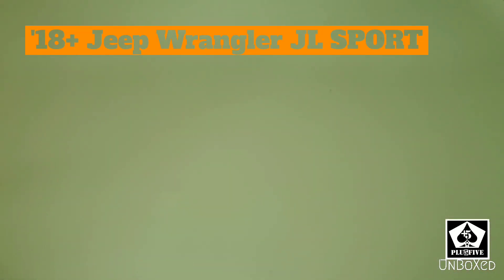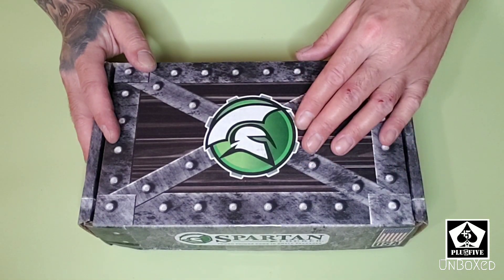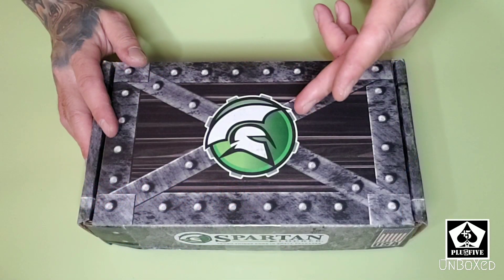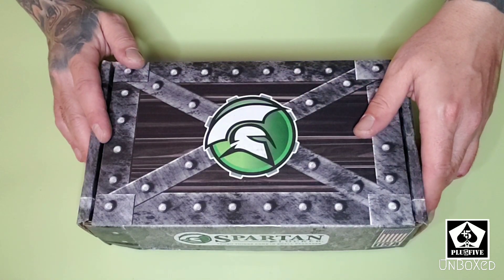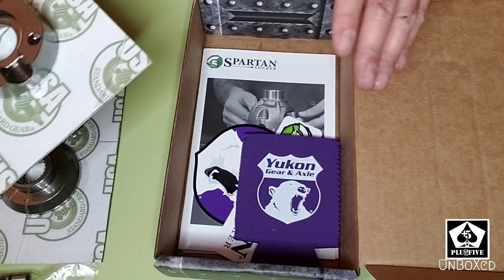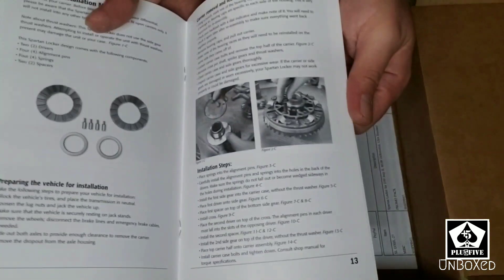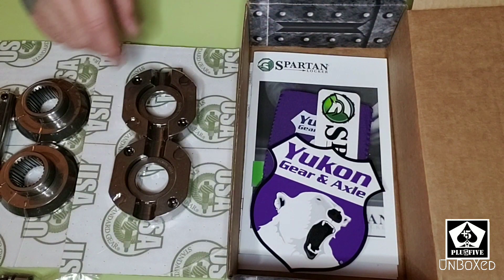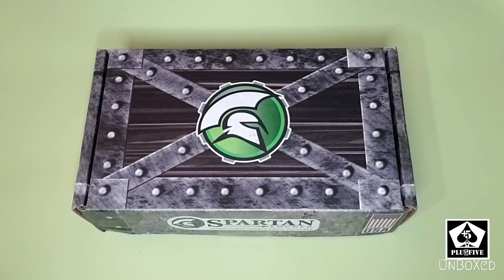UNBOXED-Spartan Locker 2018+ Jeep Wrangler JLU SPORT - WHAT DID IT COST ME?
On Todays Episode of UnBoXed, I UnBoX a Spartan Locker for my 2018 Jeep Wrangler JLU SPORT Front Differential & How Much I PAID! UnBoXed is a New Show on PLU5FIVE that showcases products I get for My Jeep! THANKYOU FOR WATCHING!